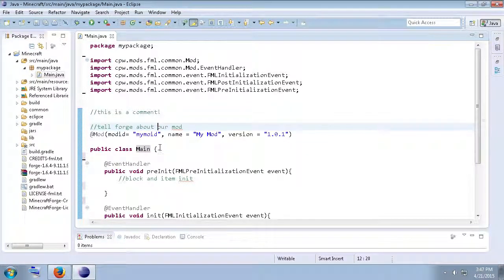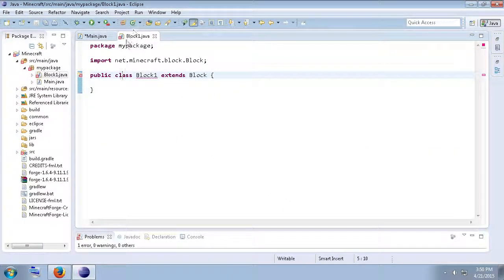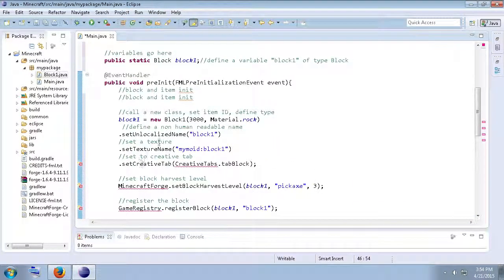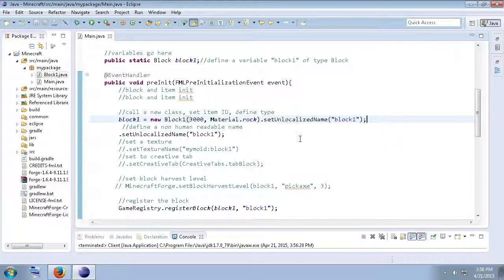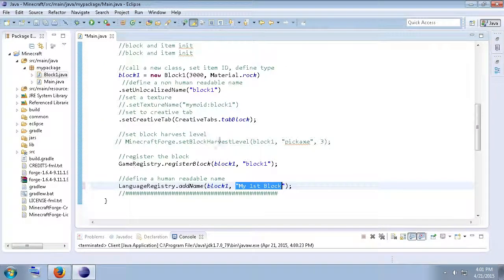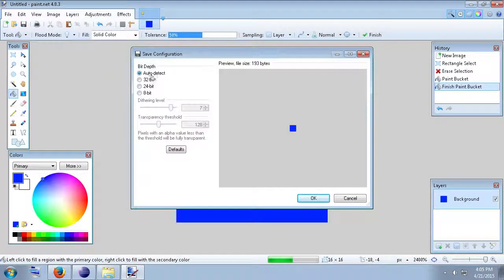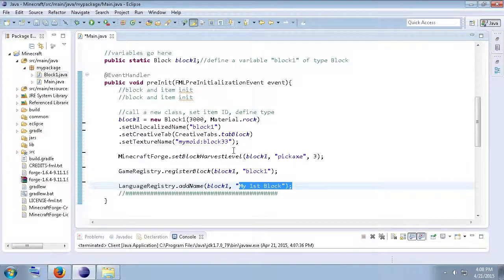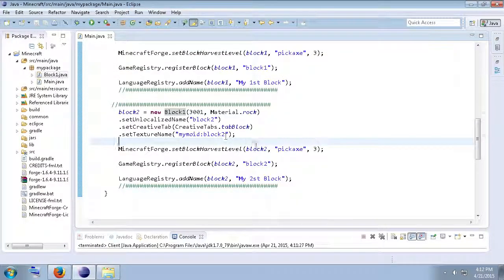Minecraft Forge 1.6.4 Modding Tutorial Custom Blocks p3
Minecraft Forge 1.6.4 Modding Tutorial Custom Blocks p3, how to mod minecraft forge 1.6.4, forge custom block tutorial